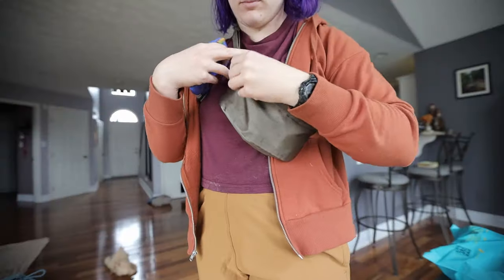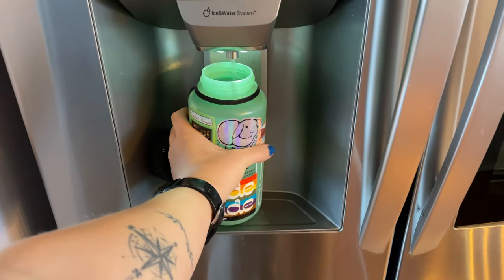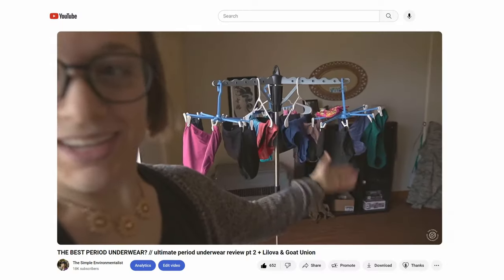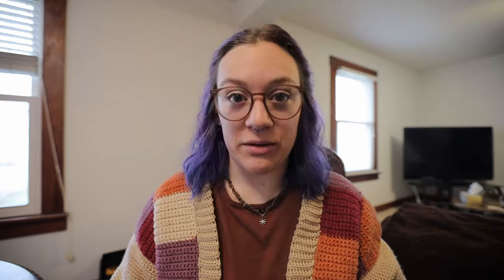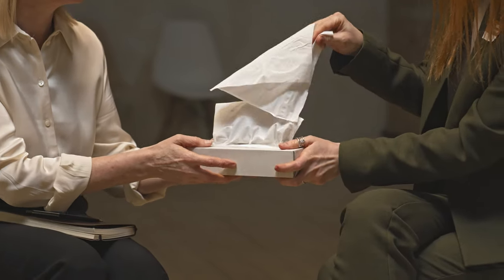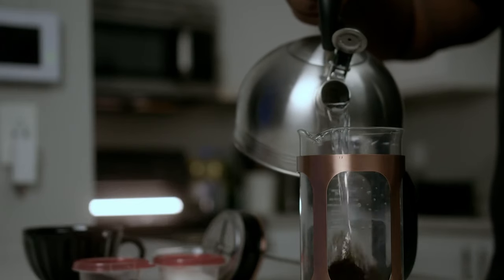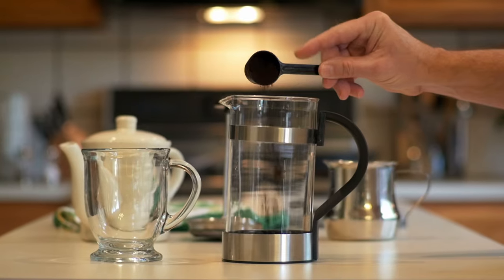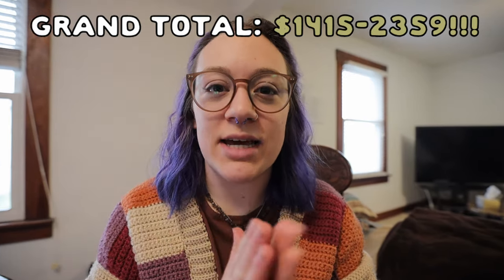This is how much money a zero waste life can save you part 1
I've done similar videos in the past, but I can't believe I have never done a price breakdown of how much money can zero waste save you until now! Let's get into this zero waste on a budget topic where I show you how eco living can equal budget living and vice versa. Zero waste doesn't have to be expensive, in fact zero waste can save you money! Learn more about low waste on a budget down below :)

Timestamps:
00:00 - How this series works
00:49 - Reusable coffee cup savings
1:45 - Reusable grocery bags savings
2:18 - Reusable water bottle savings
3:18 - Turning off the lights savings
4:00 - Period underwear savings
4:56 - Menstrual cup savings
5:36 - Reusable rags savings
6:21 - Hankies savings
7:01 - French Press savings
8:59 - Library card savings
9:59 - Grand total!
10:43 - Budget living equals eco-living
11:38 - Bloopers